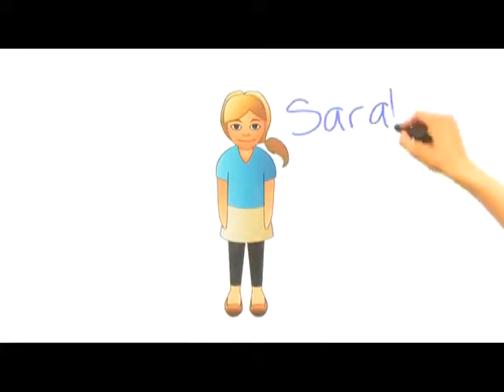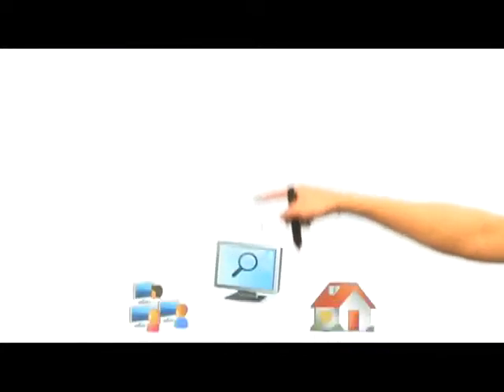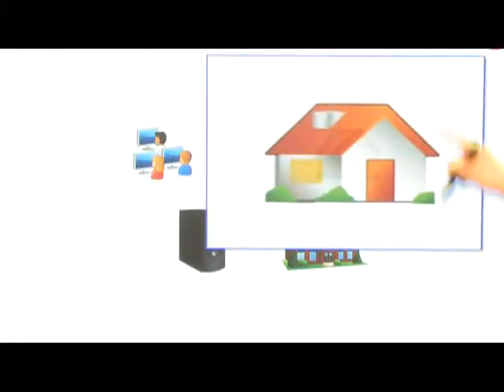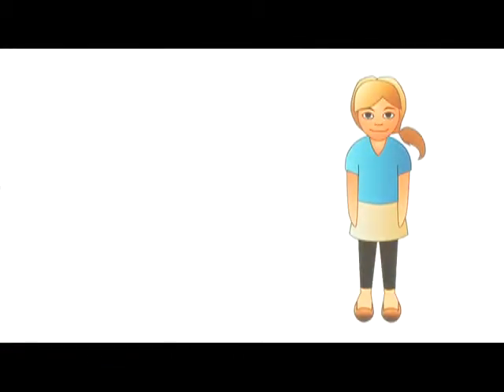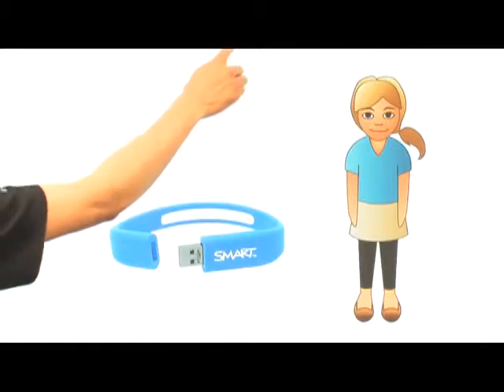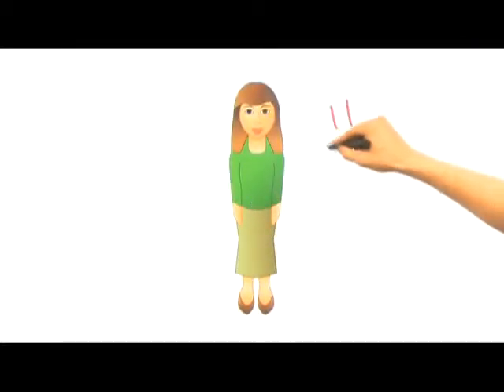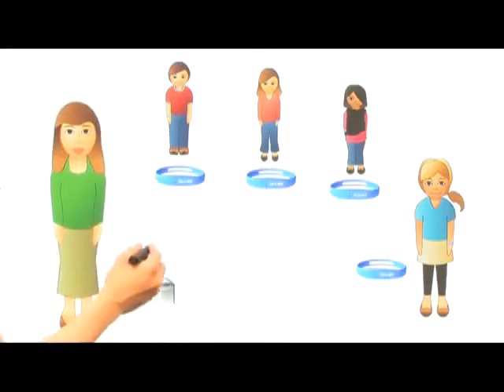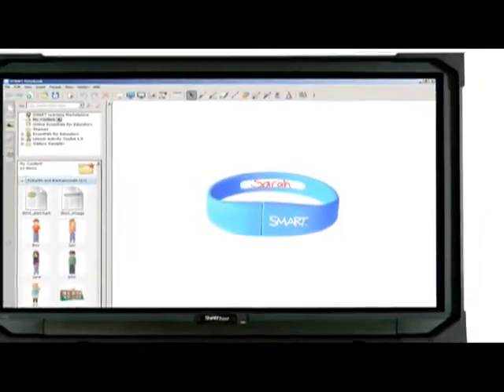SMART Notebook Student Edition bracelet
Software bracelet brings mobility to learning

The SMART Notebook SE software bracelet is a USB key that's equipped with SMART Notebook SE software. It's ideal for students who don't have access to their own computers. With the bracelet, students can complete their homework or assignments on any computer, whether it's in the computer lab, library, or at home. It's easy - students take the software and files with them on the bracelet wherever they go and just plug it in. The bracelet comes in both Mac and PC versions.